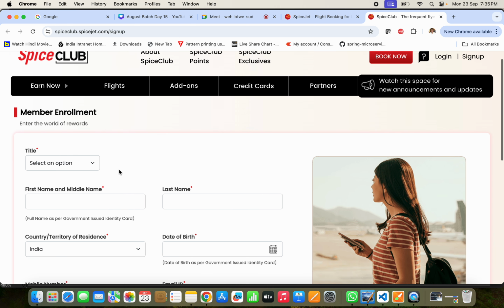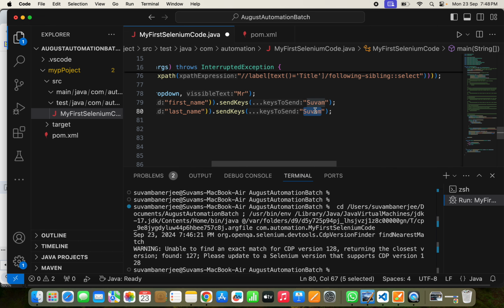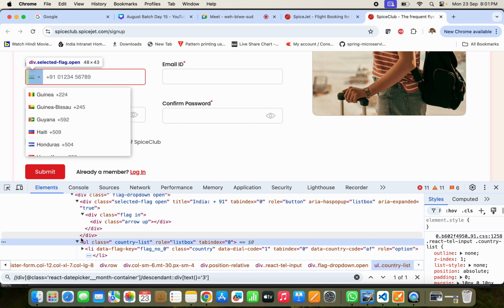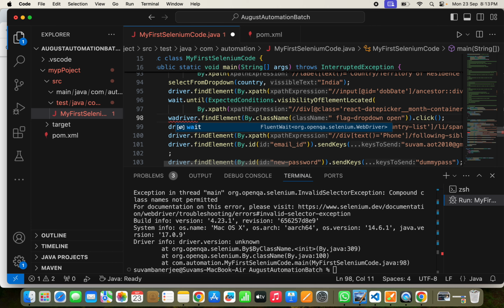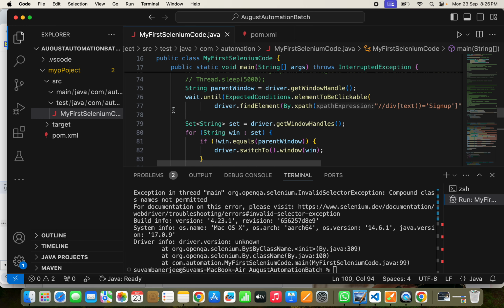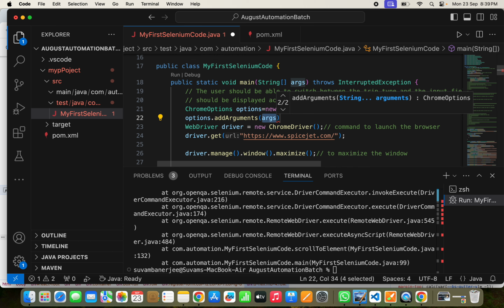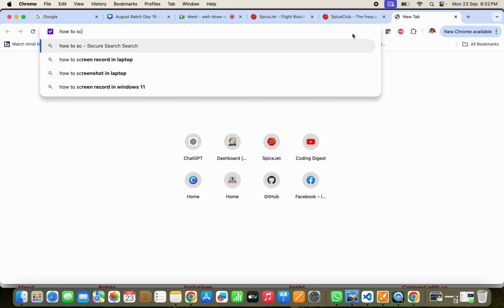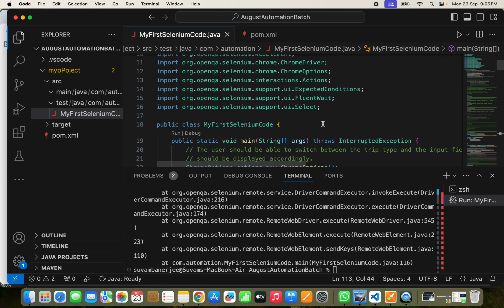August Batch Day 16 - Javascript Executor, Select class and Actions Class in Selenium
Javascript Executor, Select class and Actions Class in Selenium